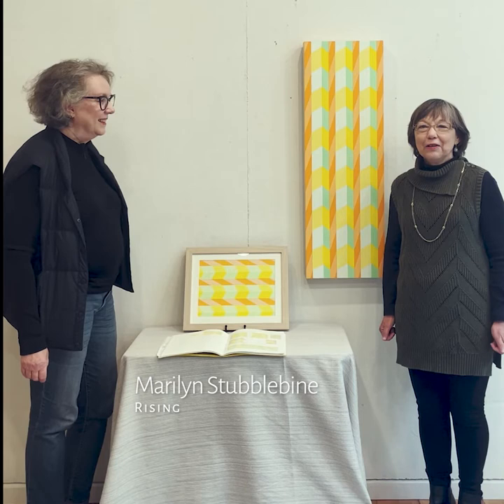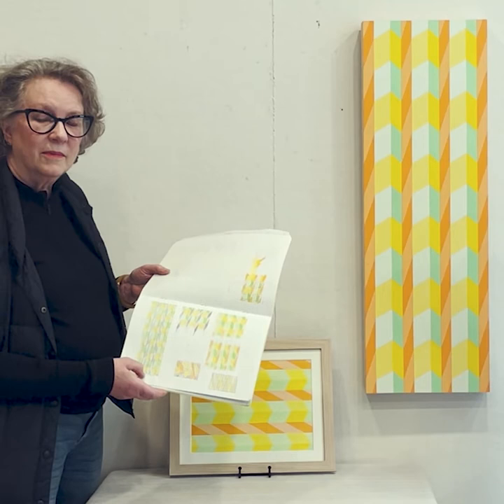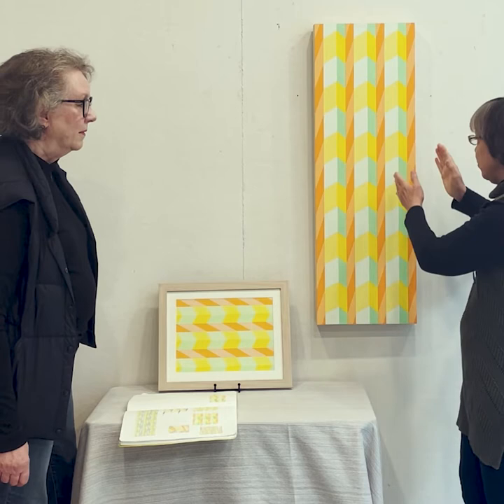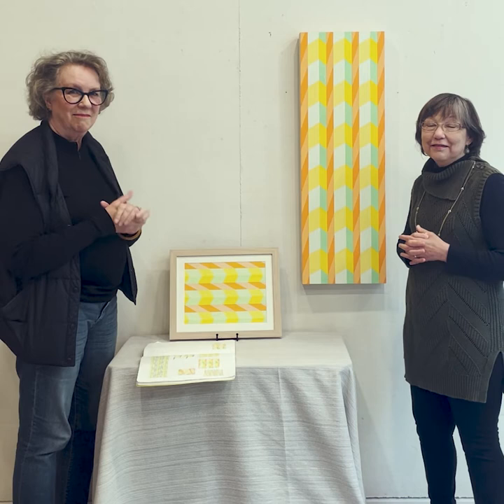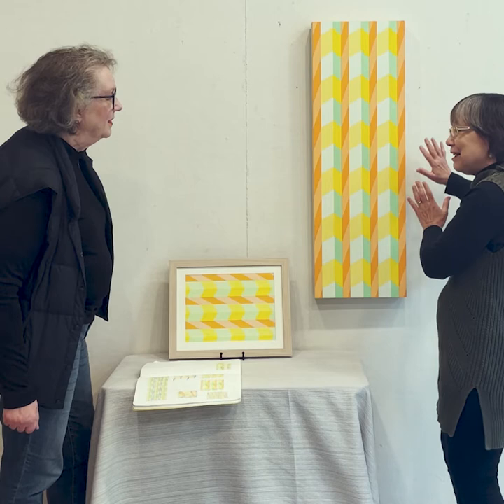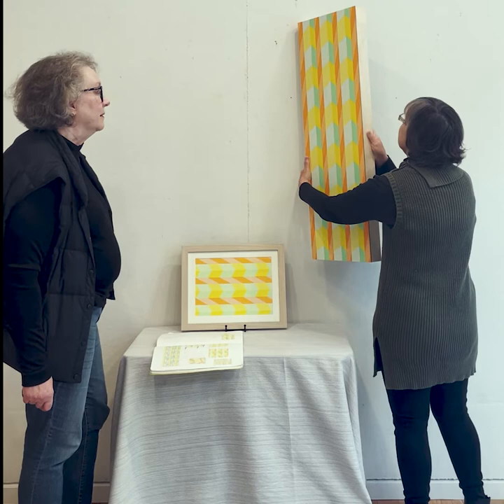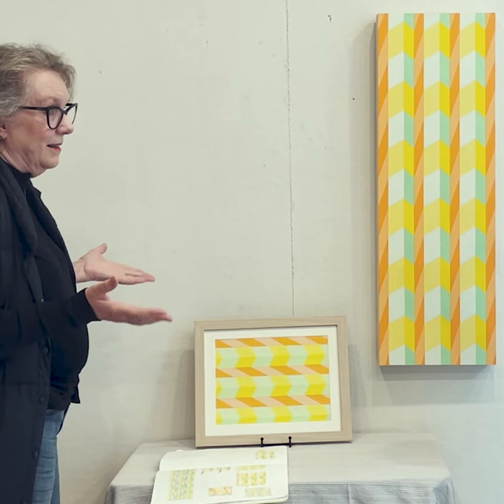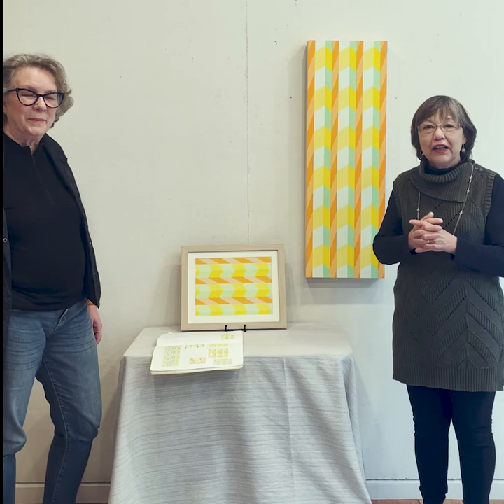Powell Lane Arts: Artist's Talks with Marilyn Stubblebine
Join Carol Taylor-Kearney and Marilyn Stubblebine as they talk about Marilyn's piece, Rise.  They discuss the origins of her geometric abstractions, the planning, composition, and adjustments needed to create just the right balance and space in these complex paintings.